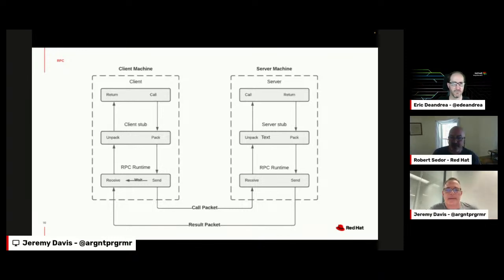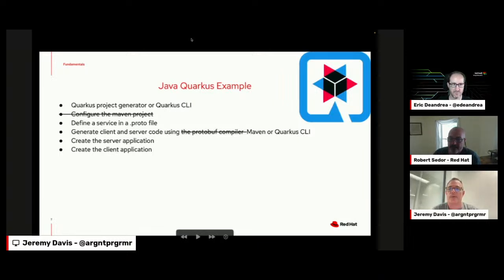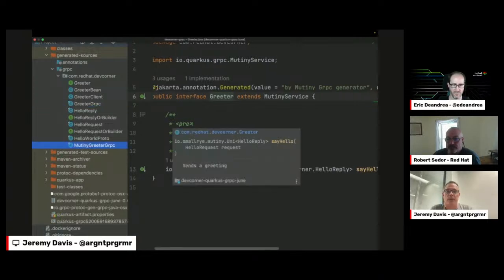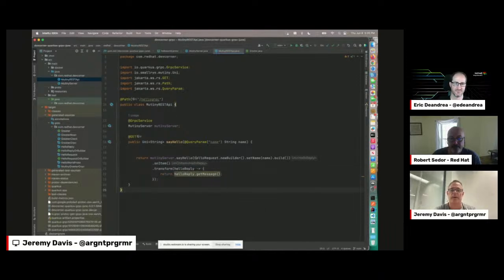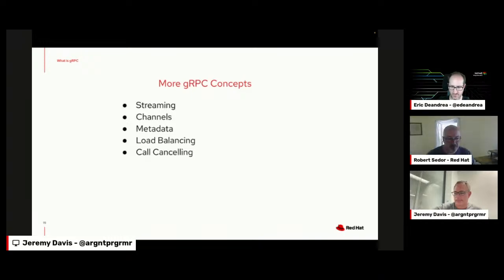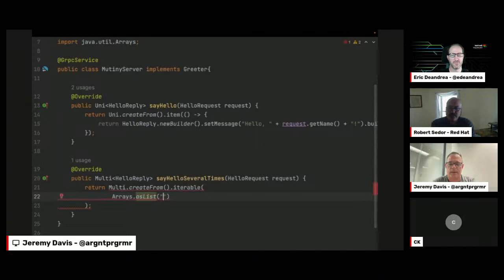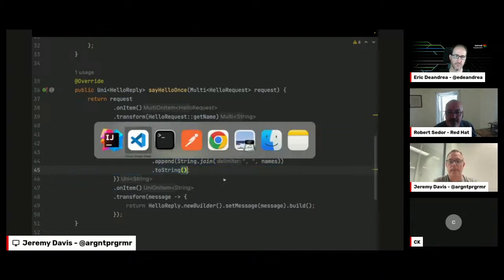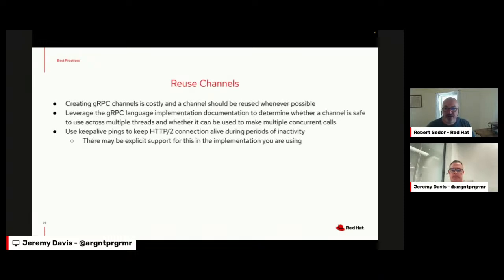Developer's Corner: Developing gRPC Communication with Quarkus and Microprofile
In this session, we will explore developing APIs for hexagonal and microservices architectures using gRPC’s capabilities for faster communication.
We will cover best practices for performance and focus on how to leverage gRPC to scale an application while sending messages efficiently.
During this session, we will leverage Quarkus and microprofile as we work through several gRPC examples.

Attendees will learn:
Fundamentals of gRPC and Protobuf
gRPC best practices for performance
Monitoring gRPC with logging and metrics
gRPC error handling
Some advanced gRPC features such as interceptors and multiplexing